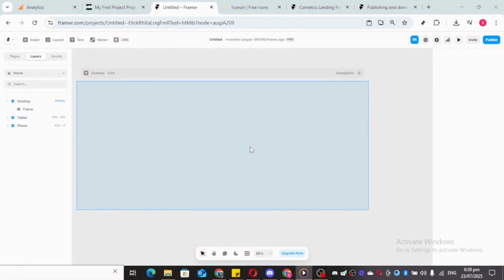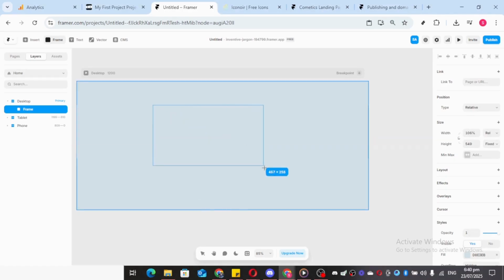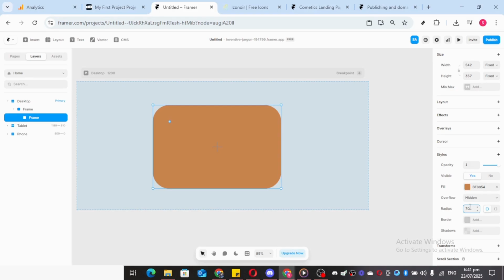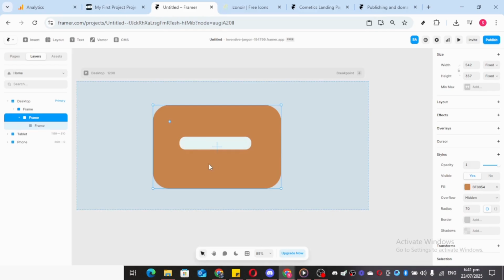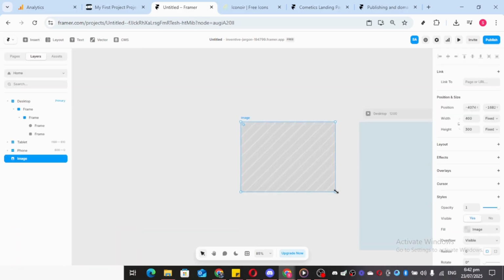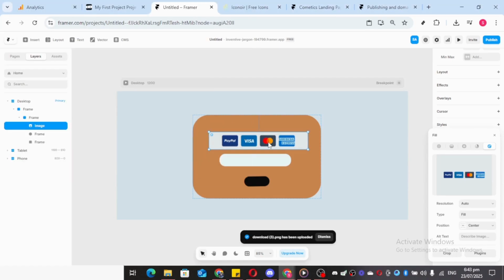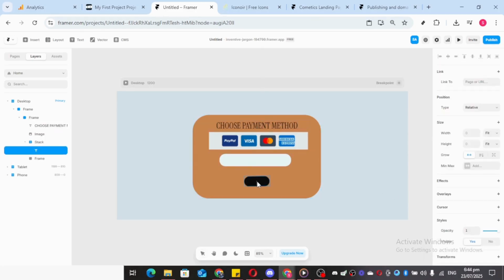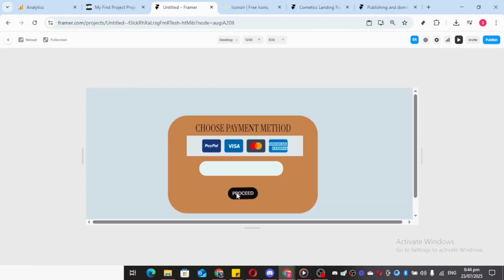How to Add a Payment Page in Framer (full guide)